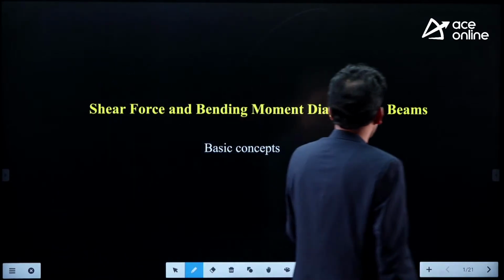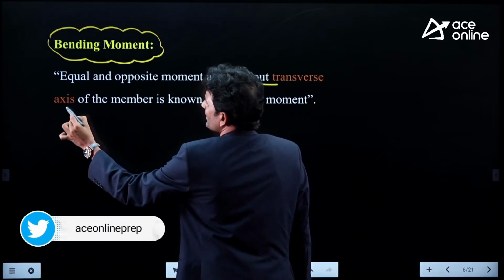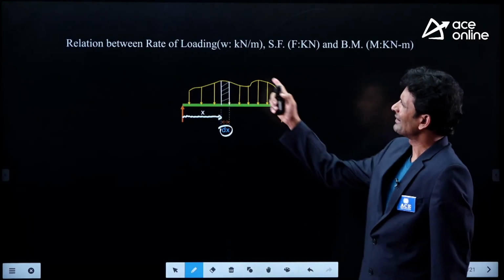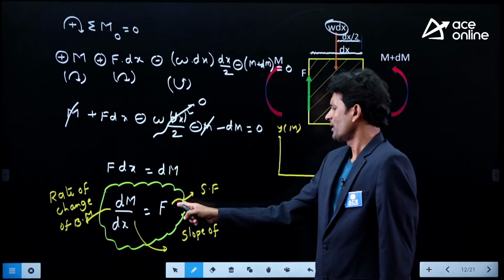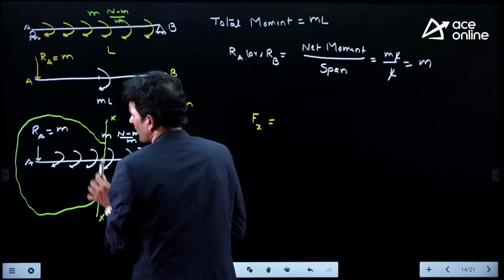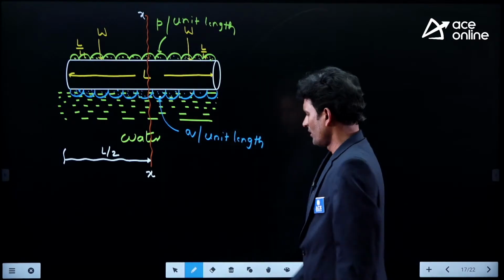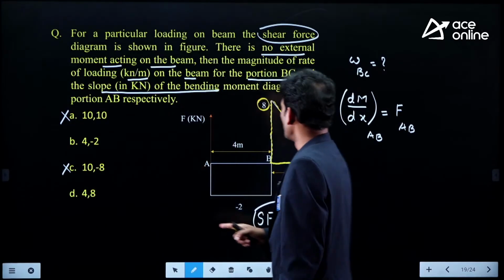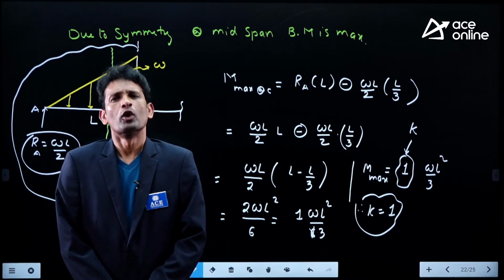Concept of SFD and BMD in beams - Strength of Materials | CIVIL,MECH & PI | Uma Mahesh Sir| ACE LIve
In this Live Session , Mr. Uma Mahesh Sir will discuss the Concepts of SFD and BMD in beams - Strength of Materials . It will be helpful for the aspirants preparing for GATE 2023 / 24.